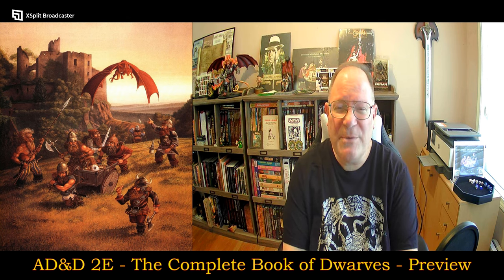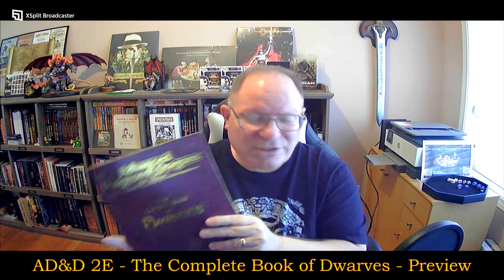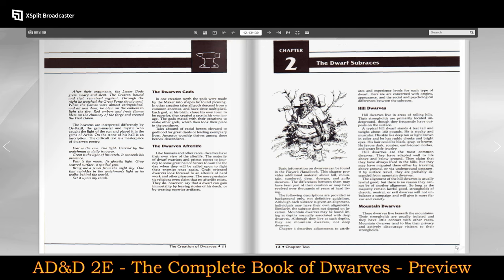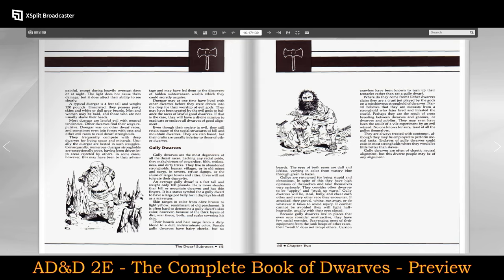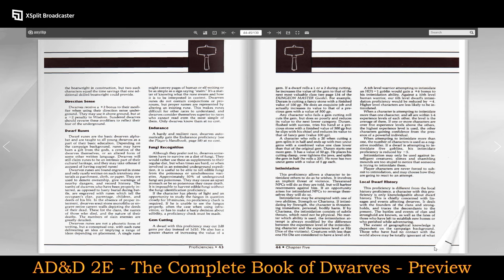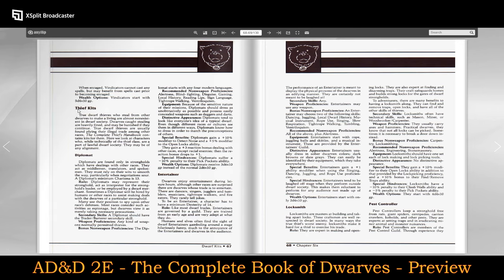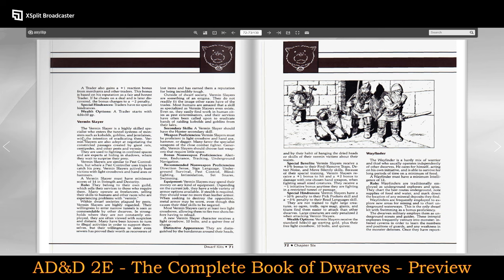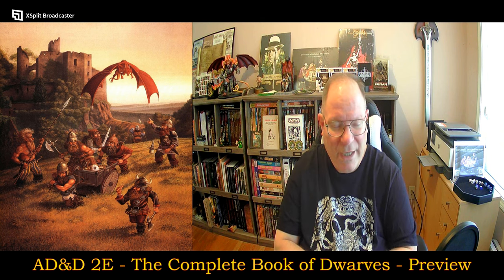AD&D 2E - The Complete Book of Dwarves - Preview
Twitter.com:  @UandURPGReview